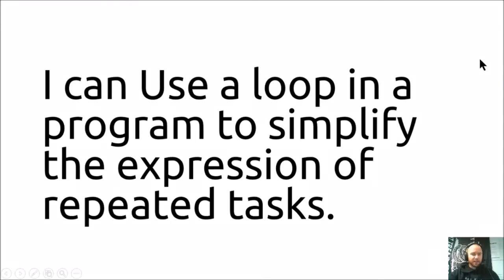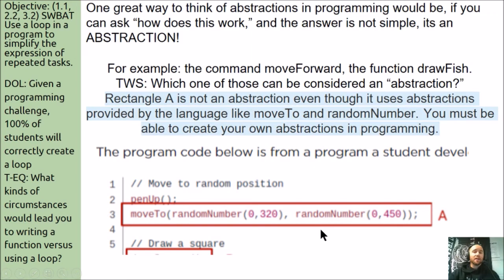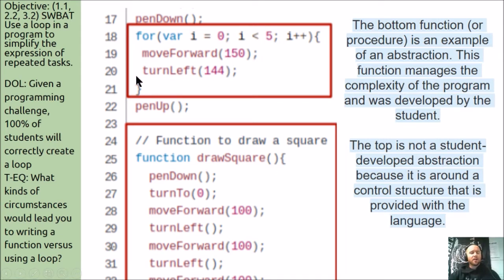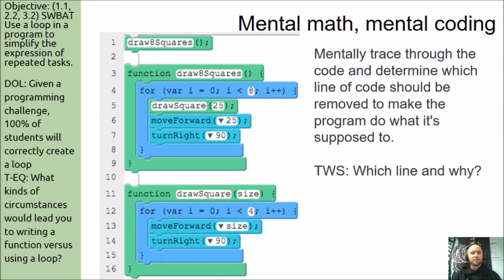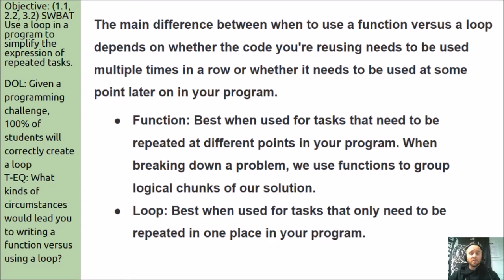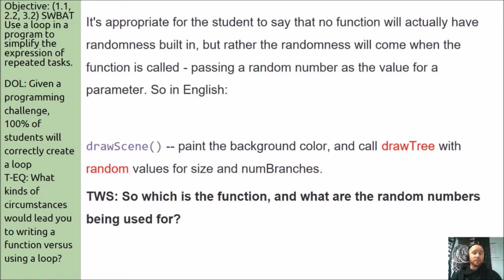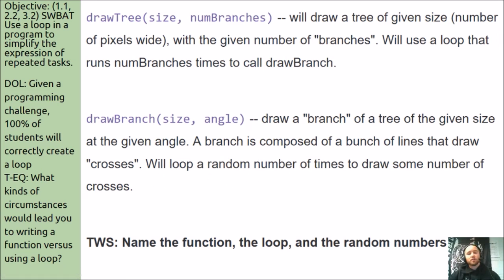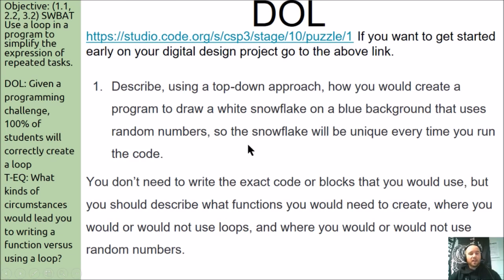Day 10 Describing Loops